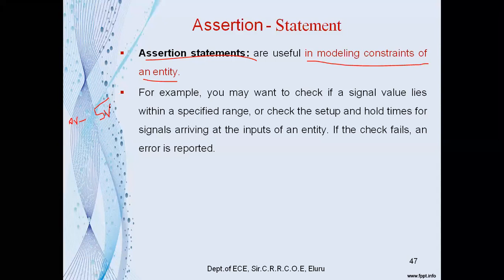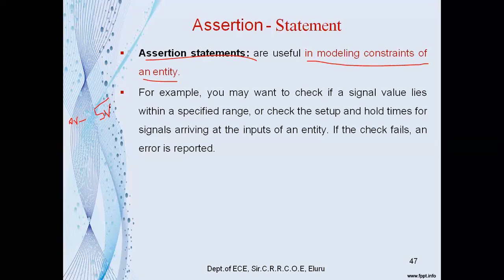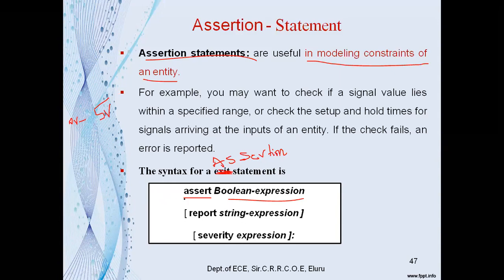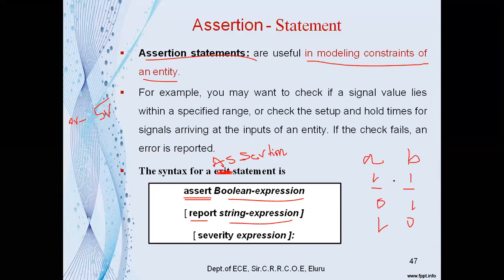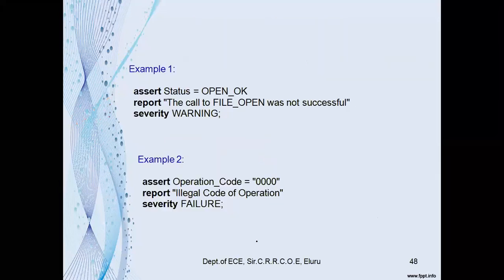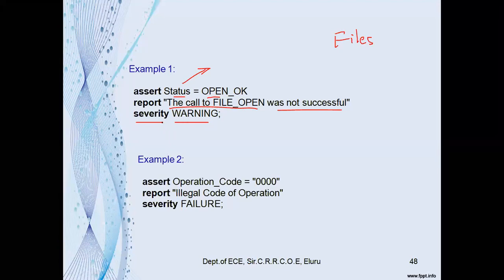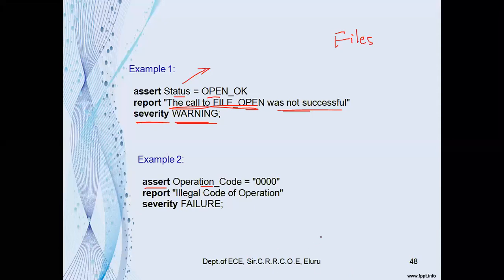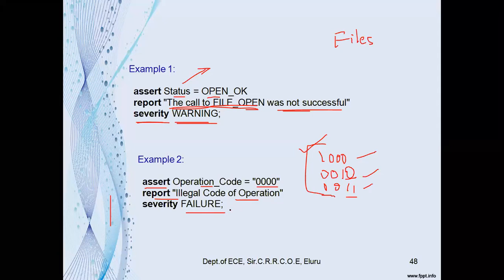38. DICA :: Sequential statements Part_3 26.10.2020_1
3/4 ECE:: FIRST SEMESTER (2020-21)

subject: Digital IC Applications (R16 31043)

Topic: UNIT-3::  Behavioral Modeling - Sequential statements

1. ASSERTION statement
2..  RETURN statement